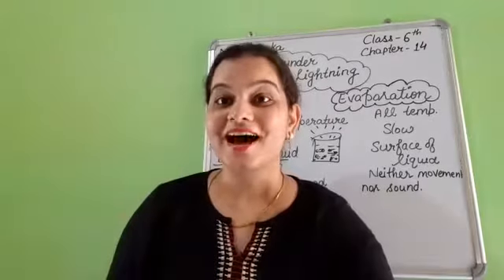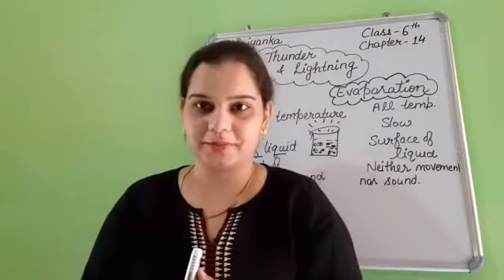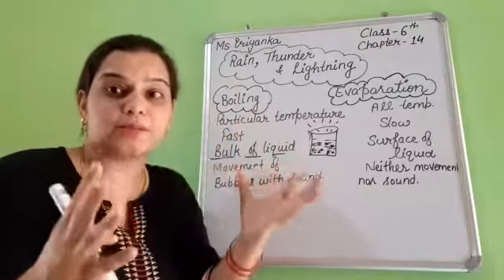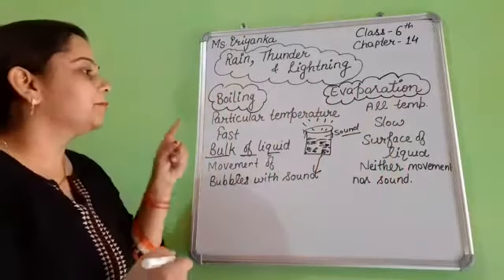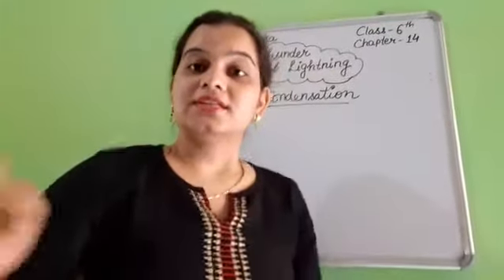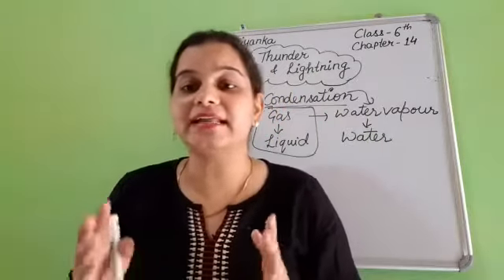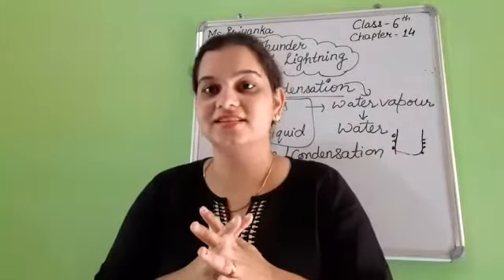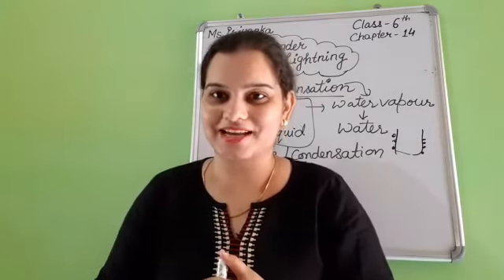Class-6th Chapter-14 Lead School Rain, Thunder and Lightning Part-2